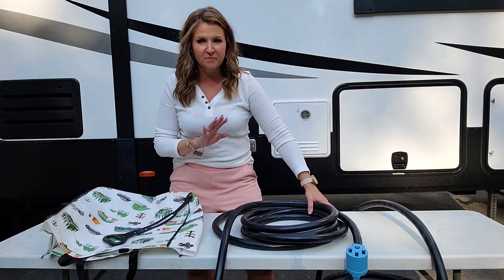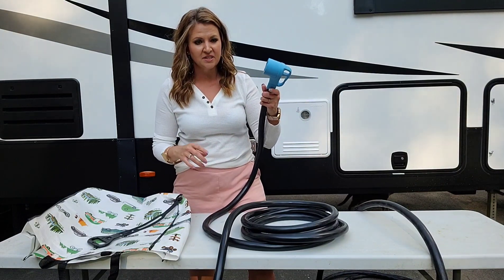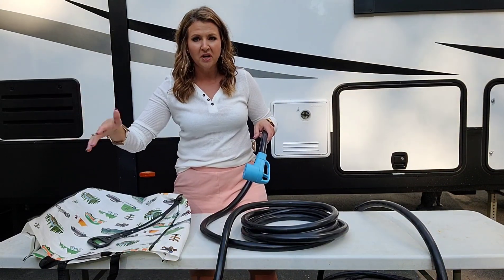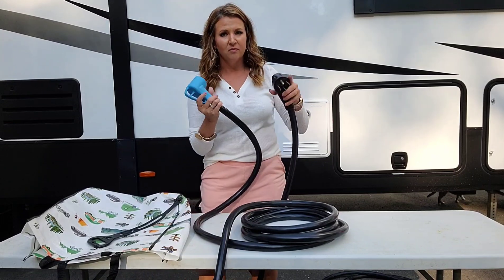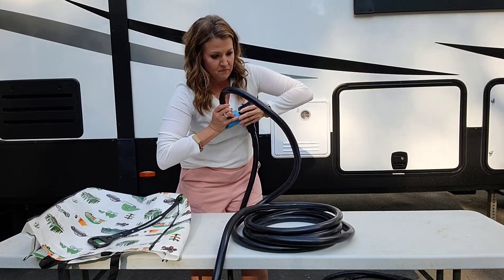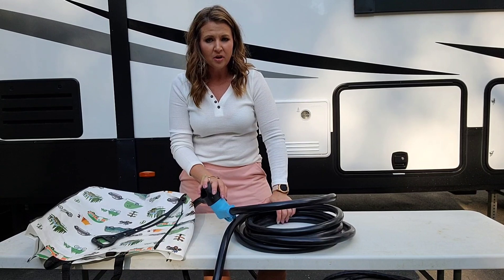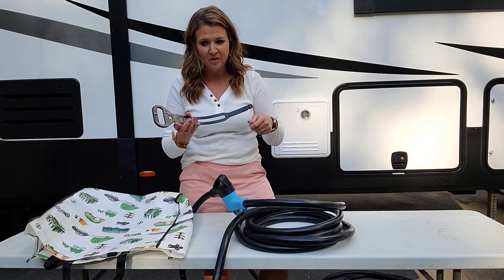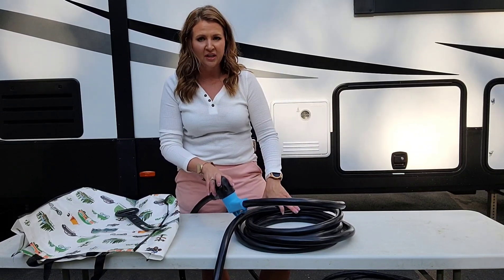CircleCord 50 Amp 50 Feet RV/EV Extension Cord, Heavy Duty 6/3+8/1 Gauge STW Wire